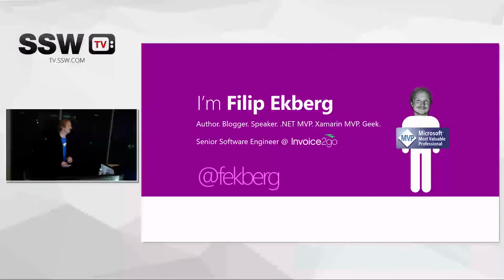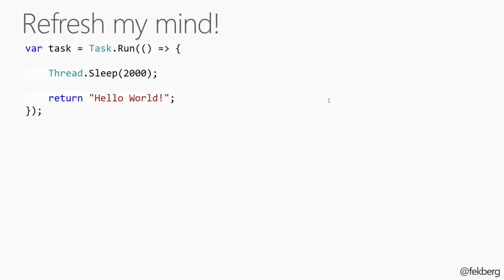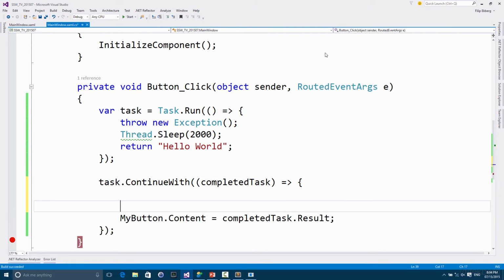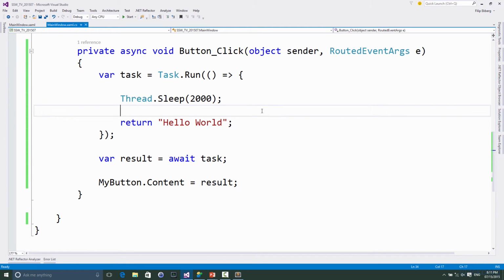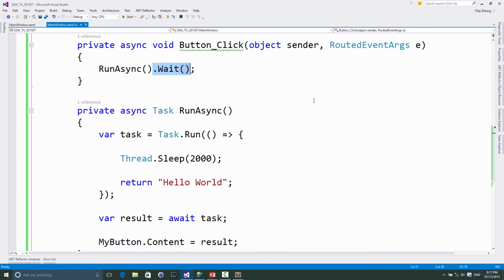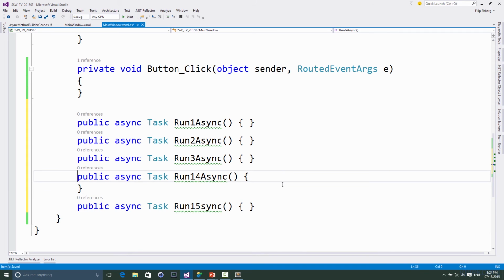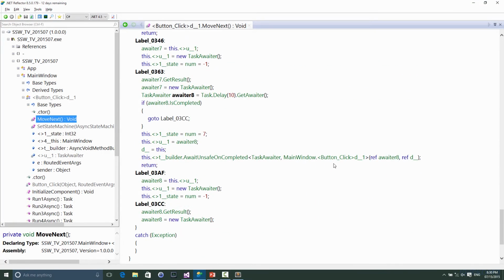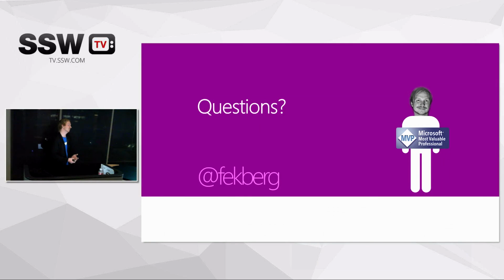No More Deadlocks – Filip Ekberg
Do you find yourself in situations where your applications deadlock because of async and await? Do you want to make your applications more reliable?

In this session Filip Ekberg talks about how to do asynchronous programming properly in .NET. Filip will show you the pitfalls and best practices which will help you along your way!

This is a recording of the Sydney .NET Users Group, 15th of July 2015